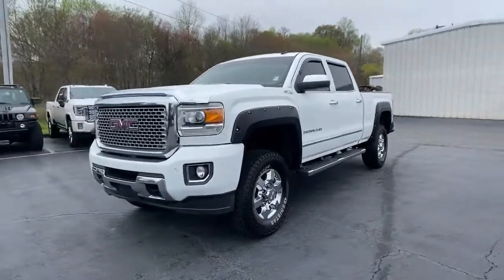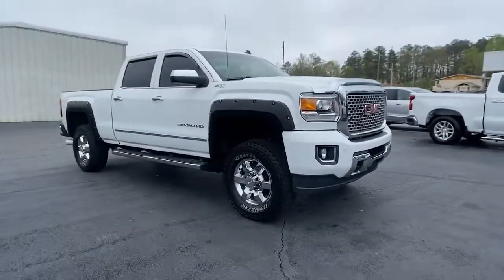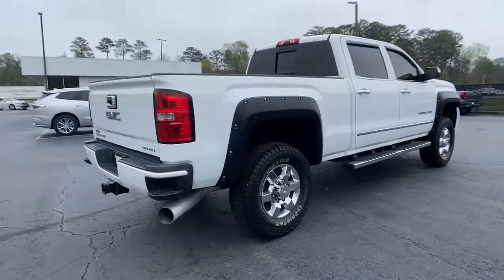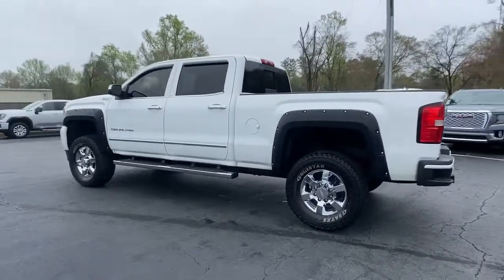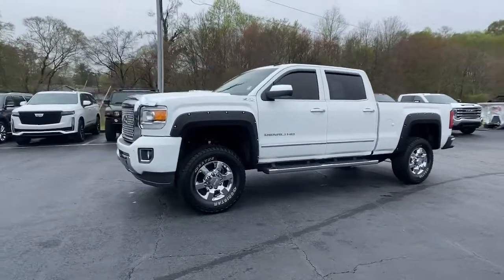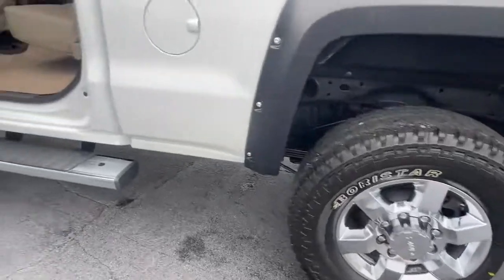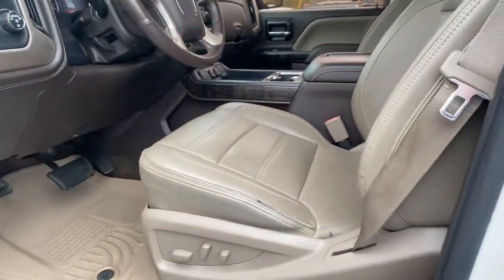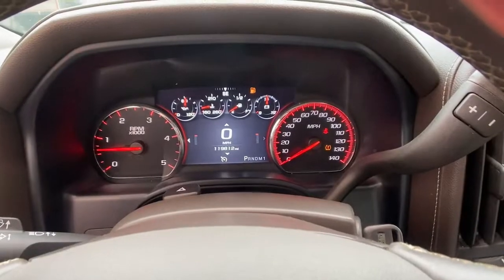2015 GMC Sierra 2500HD Carrollton, Franklin, Atlanta, Marietta, Newnan, GA B2040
Summit White Used 2015 GMC Sierra 2500HD available in Carrollton, Georgia at John Thornton Cadillac Buick GMC. Servicing the Franklin, Atlanta, Marietta, Newnan, GA.
2015 GMC Sierra 2500HD Denali - Stock#: B2040 - VIN#: 1GT120E8XFF135182

Recent Arrival! REAR BACK UP CAMERA, BLUETOOTH HANDS FREE CELL PHONE, NAVIGATION/GPS, DEALERSHIP INSPECTED, HEATED AND COOLED LEATHER SEATS, POWER SEATS, PLEASE CALL TODAY!!!, Allison 1000 6-Speed Automatic, 4WD, Cocoa/Dune w/Perforated Leather Appointed Seat Trim. Thank you for considering this beautiful 2015 GMC Sierra 2500HD Denali finished in stunning Summit White with Cocoa/Dune w/Perforated Leather Appointed Seat Trim.brbrbrWe are your premier Carrollton, GA Cadillac dealership. John Thornton Cadillac Inc. Is family owned, and it is our goal to provide you with an excellent purchase and ownership experience. We also proudly serve Douglasville Cadillac customers. Whether you're searching for a new or used car near Douglasville or Bremen, researching financing options, or looking for a quick quote on a car, truck, or SUV, the friendly, yet professional staff at our Carrollton Cadillac dealership is ready to provide you with all the help you need. We are proud to serve Bremen Cadillac customers. We have served as your premier Cadillac dealer for the entire West Georgia area for over 45 years.brbrAwards:br  * 2015 KBB.com Brand Image Awards